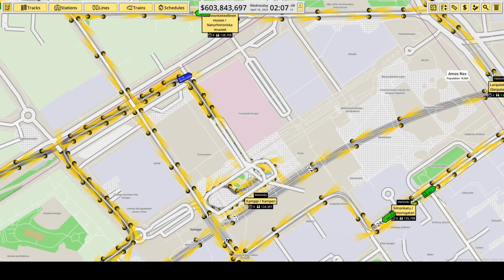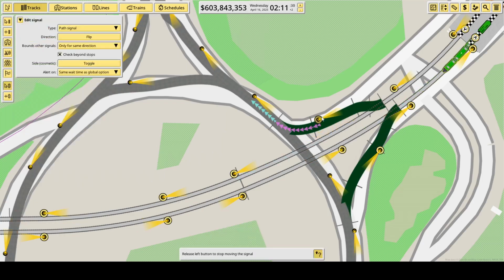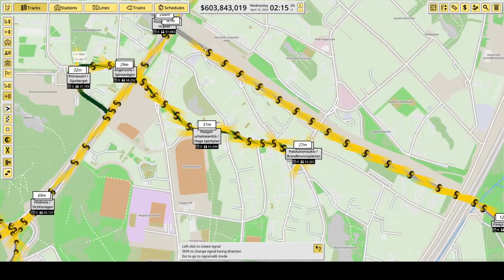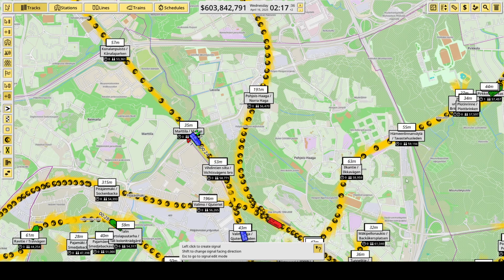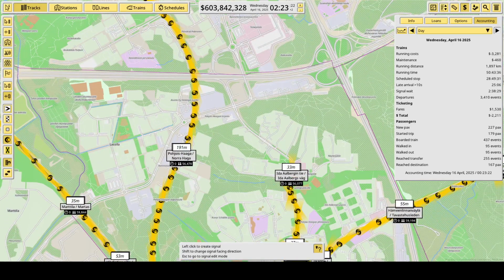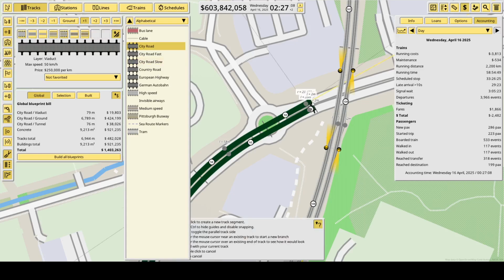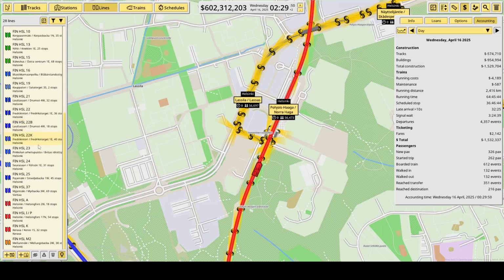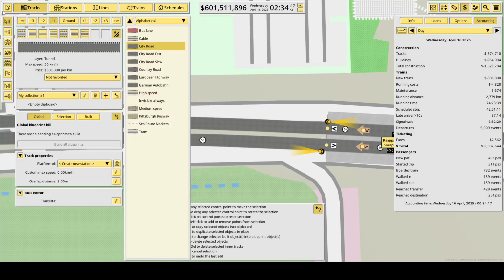NIMBY Rails - Creating HSL Line 41